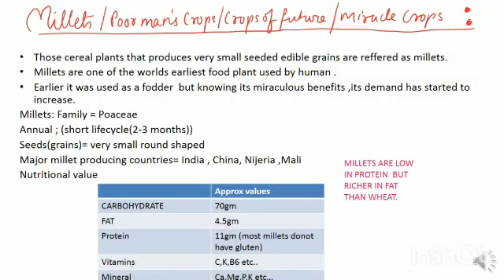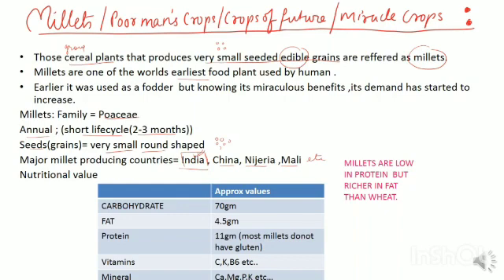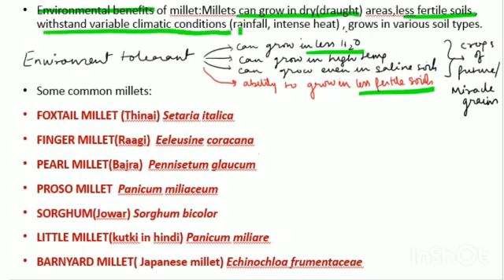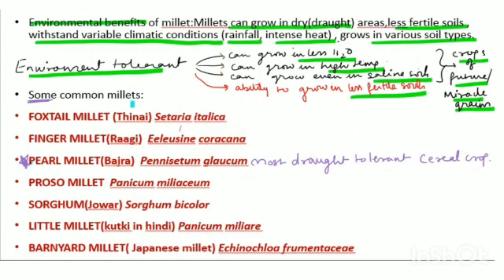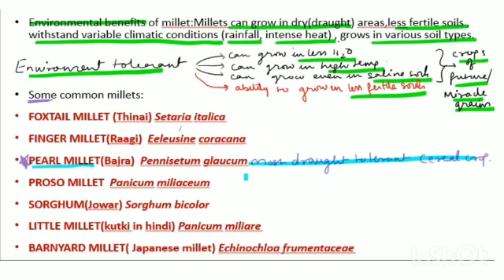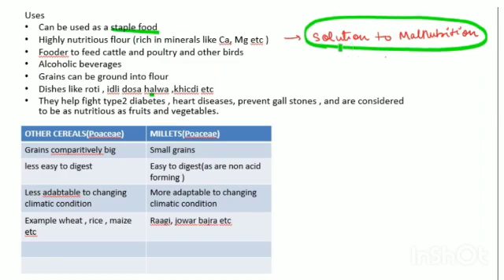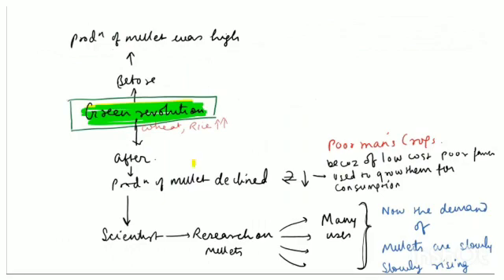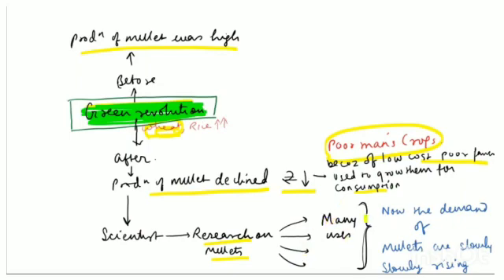Millets economic botany.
This video gives a brief account of millets according to the syllabus of BSC botany.
Timecodes
 0:00 - intro
 0:03 - what are millets?
millets are a group of cereal plants that have very small sized grains.
family - poaceae
1:05 - what is the nutritional value of millet ?
1:38 - why are millets called crops of future? ( environmental benefits of millets)
2:51 - List of some common millets:
foxtail millet
finger millet
proso millet
little millet
sorghum
pearl millet
 4:27 - uses of millets
5:32 - what is the difference between millets and cereals ?
5:46 - Effect of green revolution in production of millets
6:52 - MCQ questions on millets

References
images of millets- Wikipedia
google-site-verification=f3Gd4g1zqETr8Wxmkkv2dS54tqvhYo1Dorklxl_jDGU